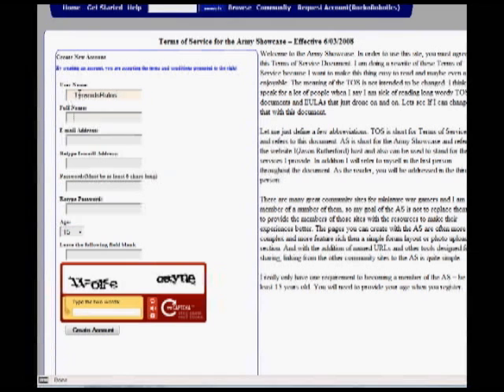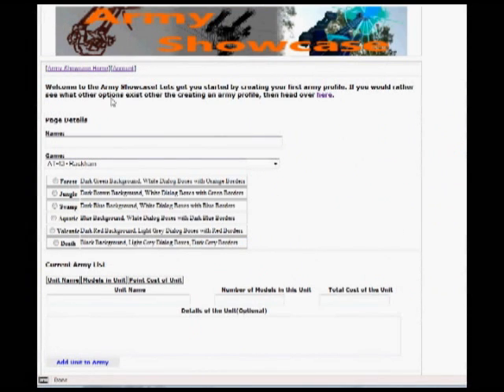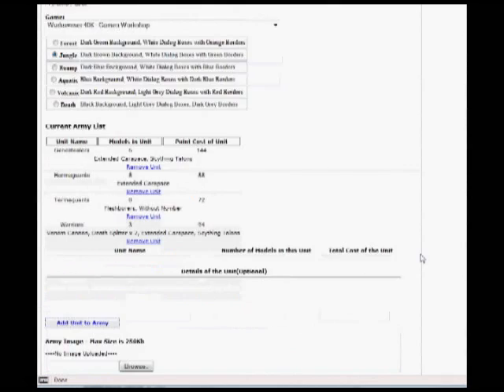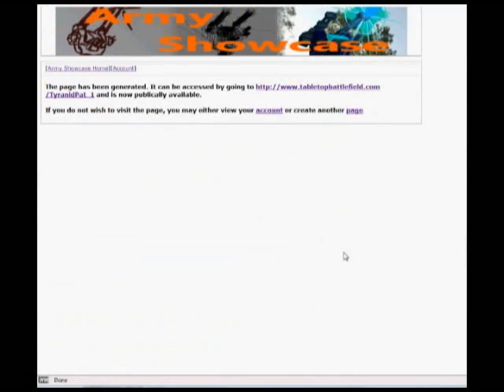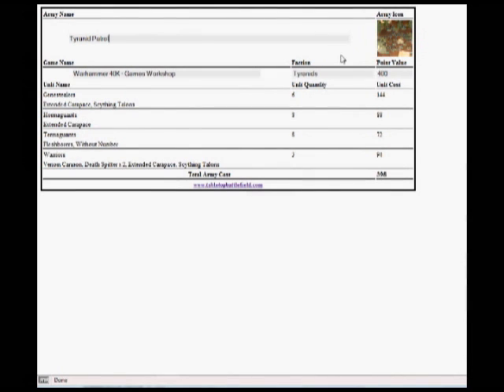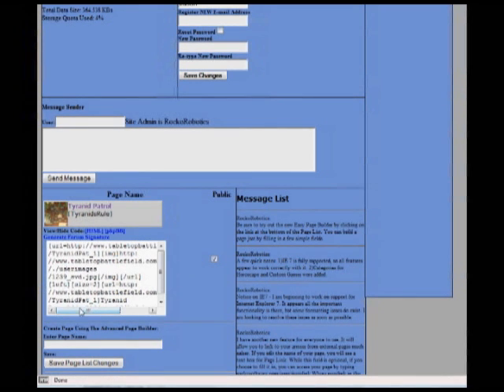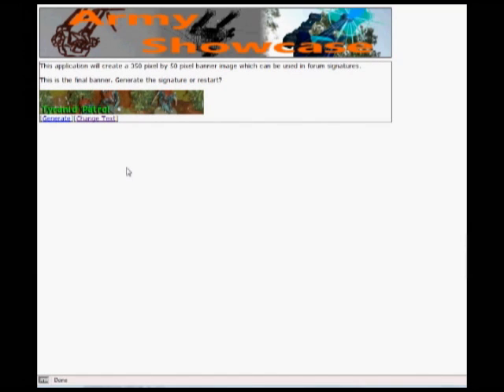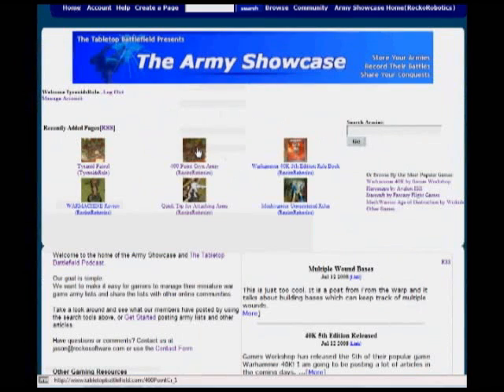Intro Tutorial on Using the Army Showcase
This is a short video to show how quickly content can be added to the Army Showcase at